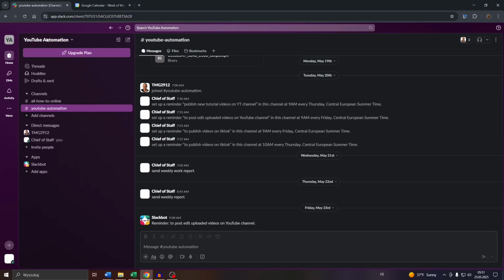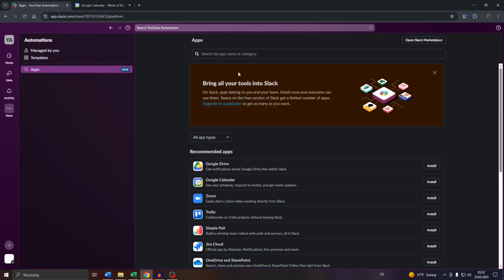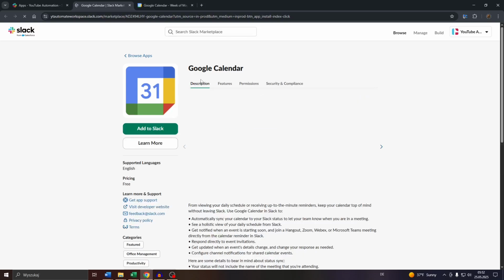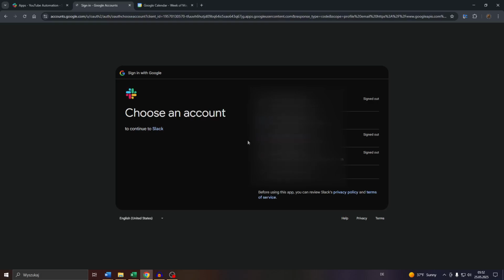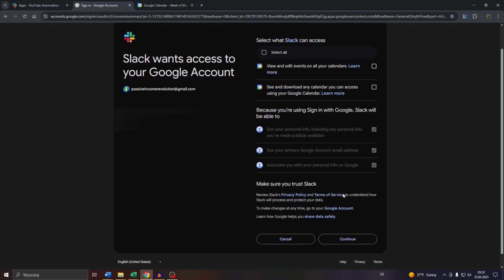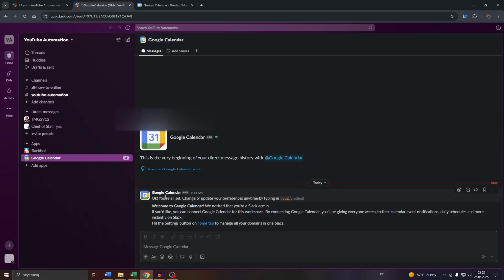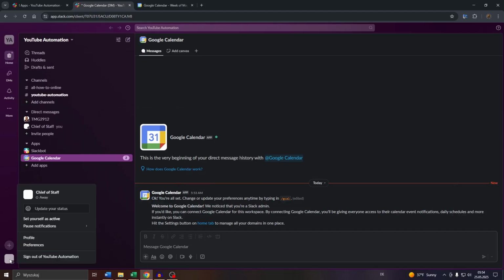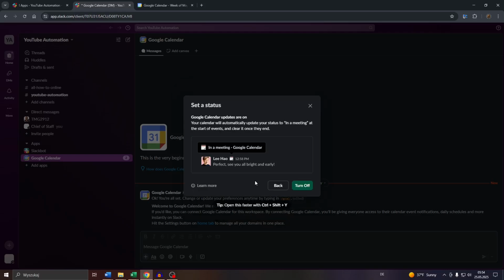How to Sync Slack Status With Google Calendar | Connect Google Calendar to Slack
In this tutorial we teach you how to sync your Slack status with Google Calendar step by step. For instance to connect your Slack account with your calendar on Google.

If you're learning about Slack, also check out how to leave a Huddle on Slack